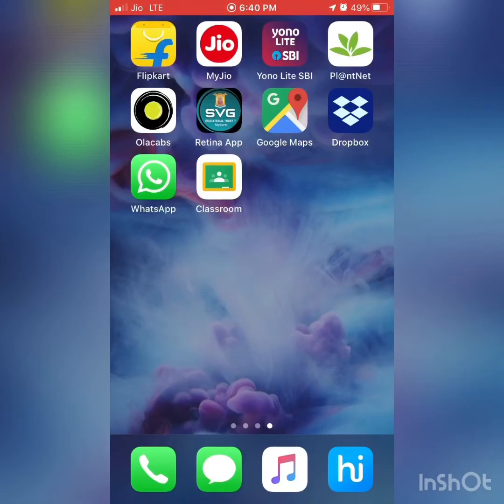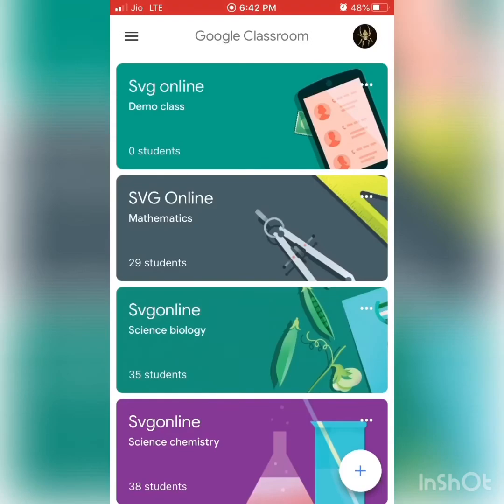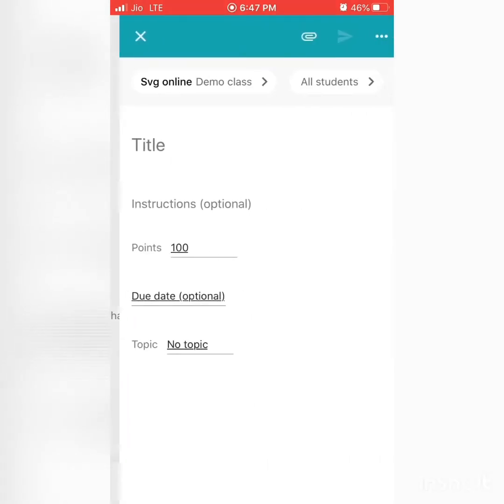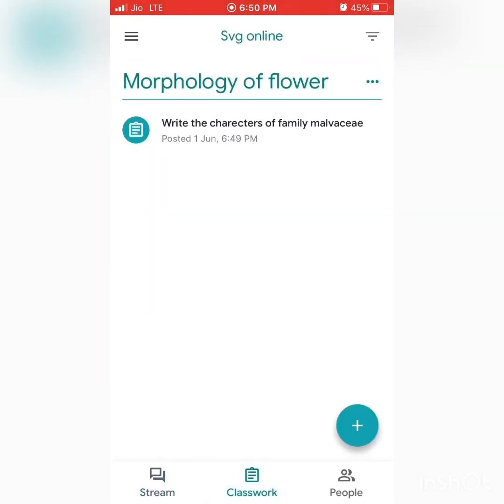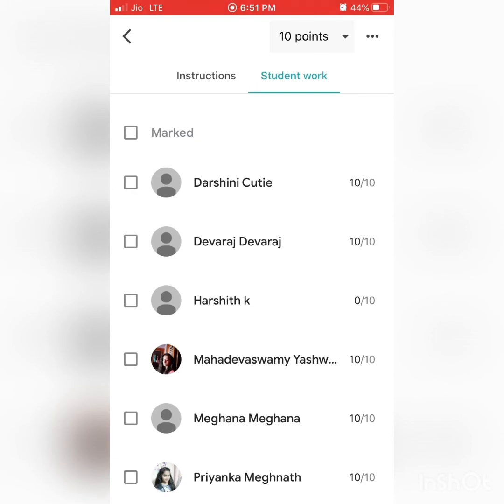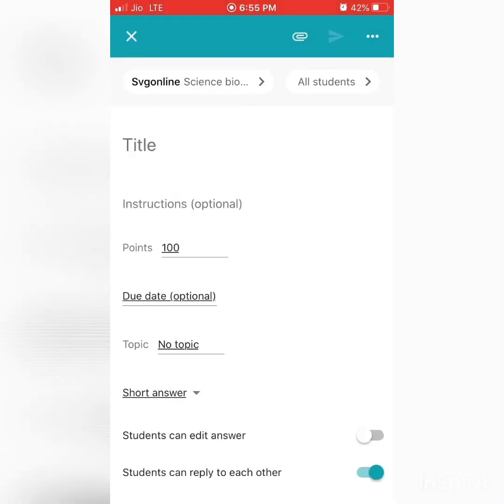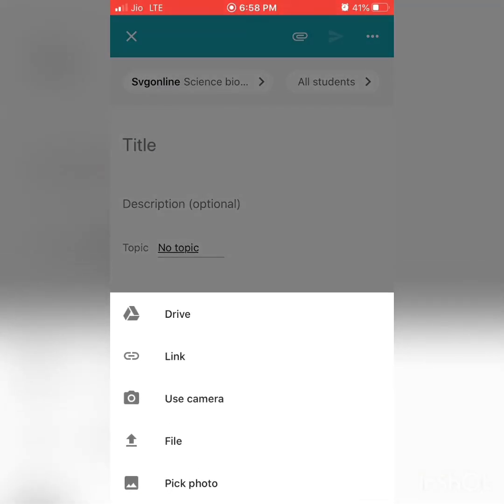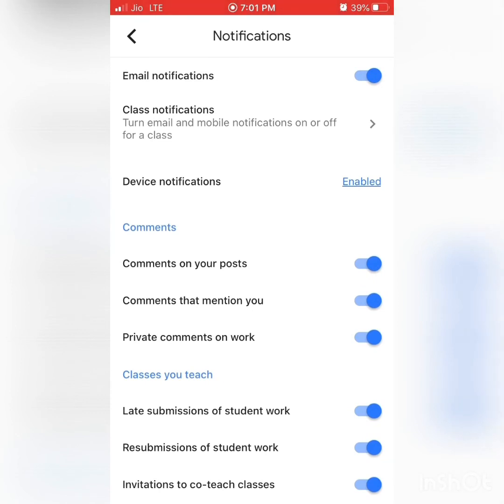Complete tutorial on Google Classroom